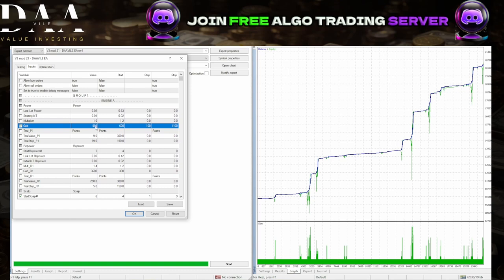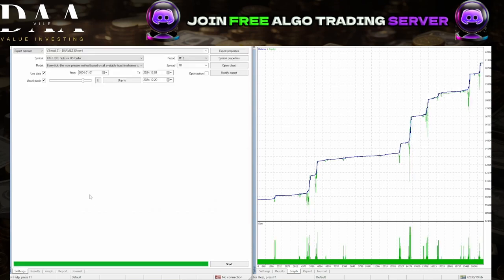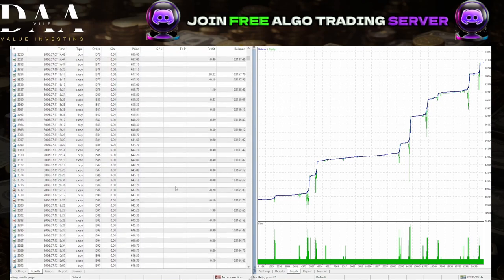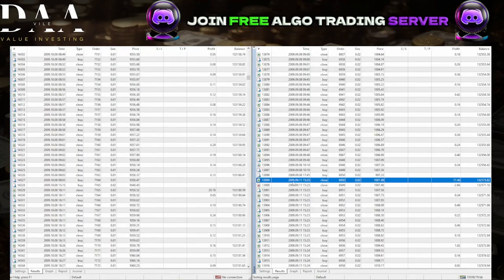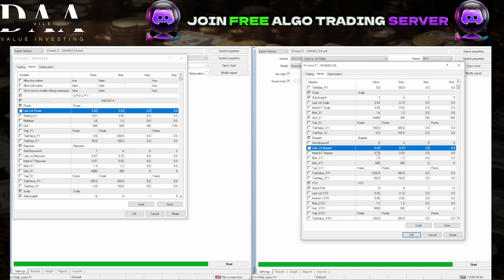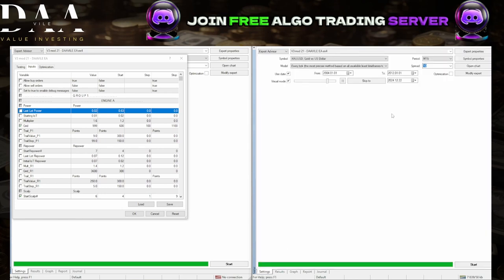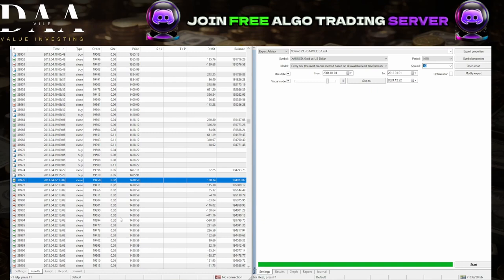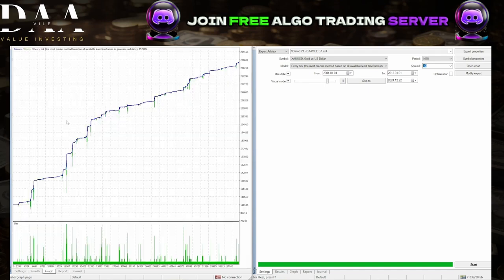DAAVILE EA Algo-FOREX EA Investing model for 2025 insane progress!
Explore the new INVESTING model of DAAVILE EA powered by V3.

Using real data from from 2021 to 2024 & past data starting from 2004- This EA delivers unmatched value to users.

Suited for 100% automatic passive income or long term investing, optimized for specific BUY & SELL strategies, this new model will deliver insane results and will be boosted by every compounding or deposit load by user.

💡 Question for You:
Do you trade manual or algorithmic?

Let’s discuss! 💬